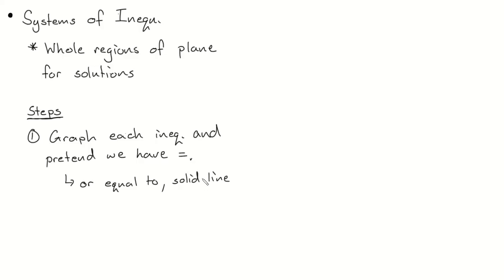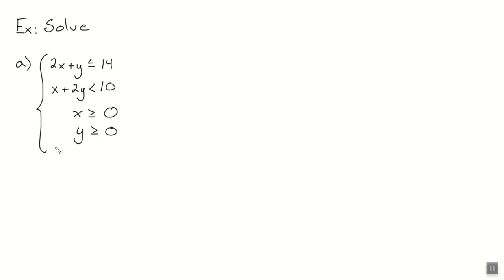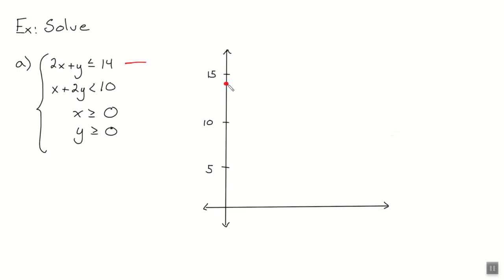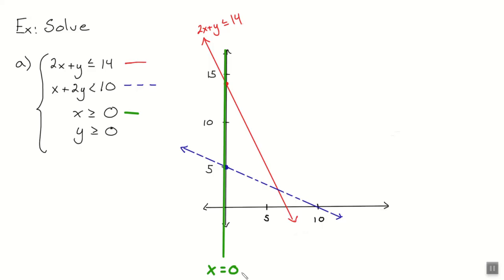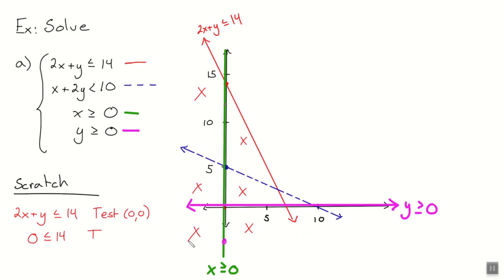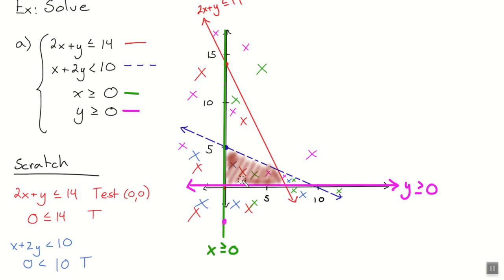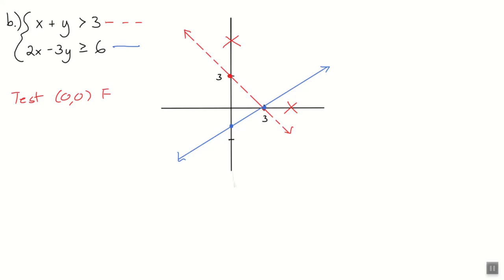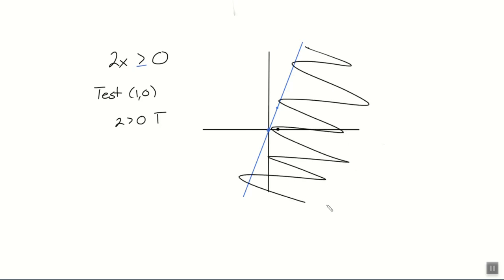1st Hour Algebra 2 (9/15/25) - Finishing 1.6 - Systems of Inequalities